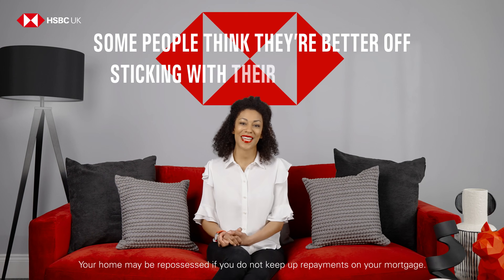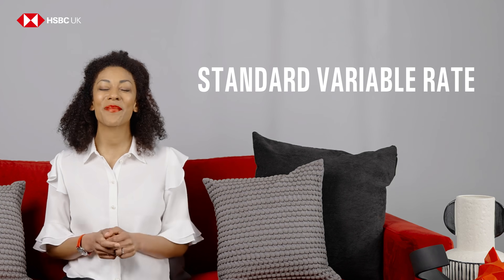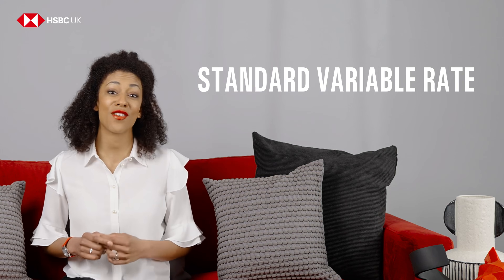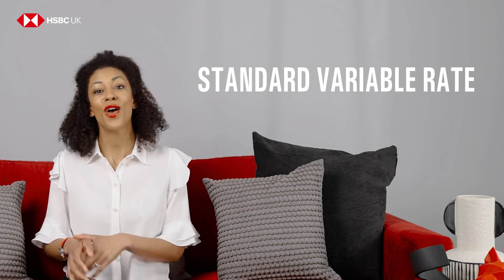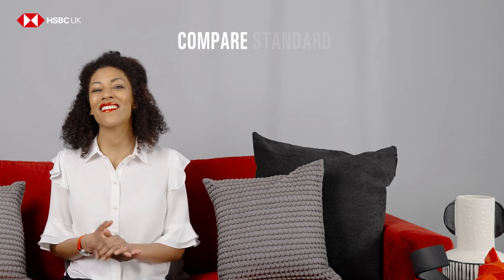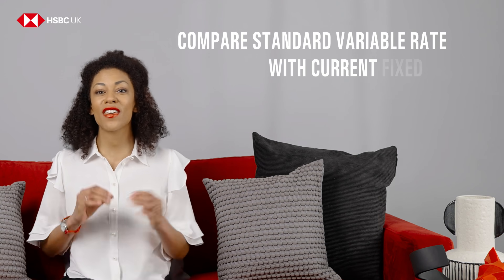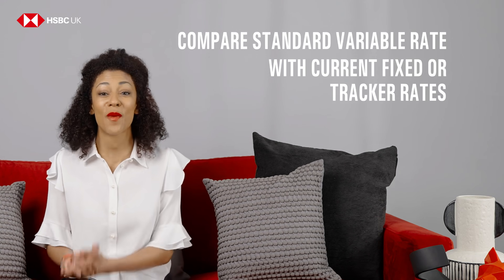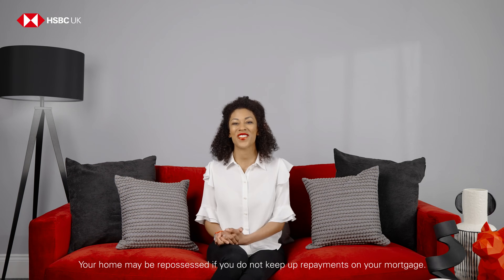“I think it’s cheaper to stay on my SVR” | Mortgage myth busters | HSBC UK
This video explains why it might not always be cheaper to stay on a standard variable rate.

to learn more about HSBC mortgages.

*Remember, your home may be repossessed if you do not keep up repayments on your mortgage.* Subject to status & eligibility. Booking fees may apply. For persons in the UK. T&Cs apply.